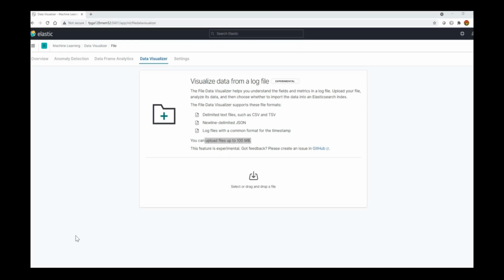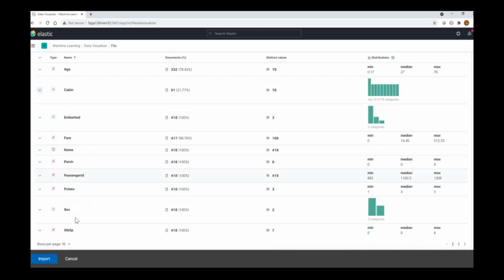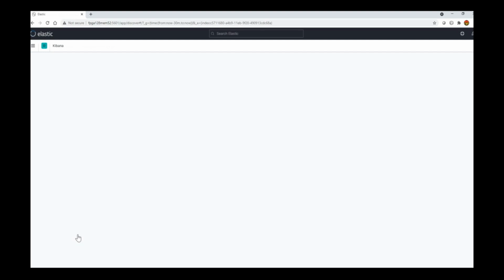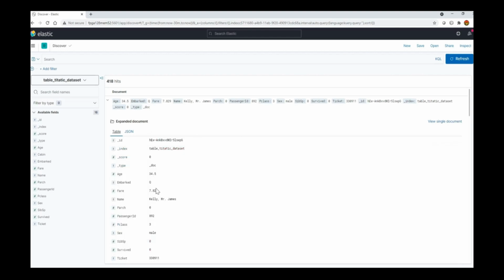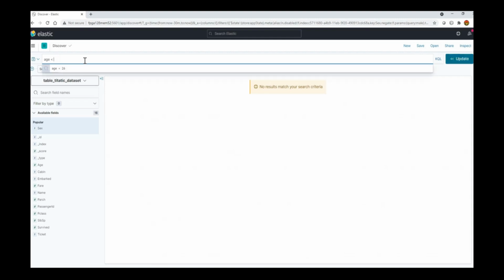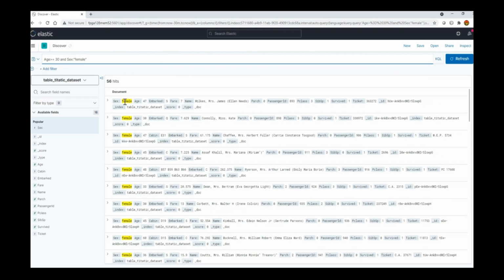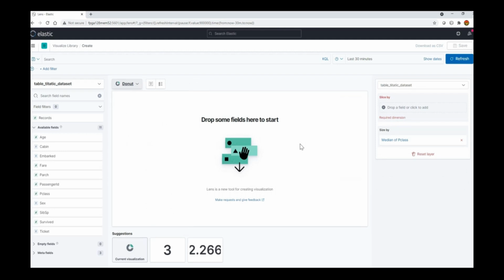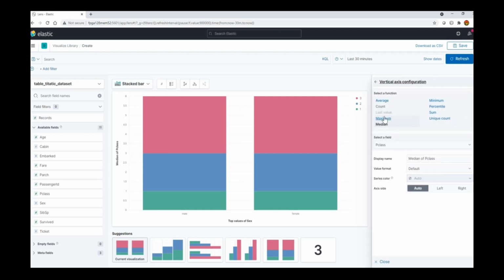Data Visualization | 6 | ELK - Upload and Visualize CSV File in Kibana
ELK Stack
1. Elastic
2. Logstash
3. Kibana

Upload a CSV file to elasticsearch and visualize the csv data in kibana